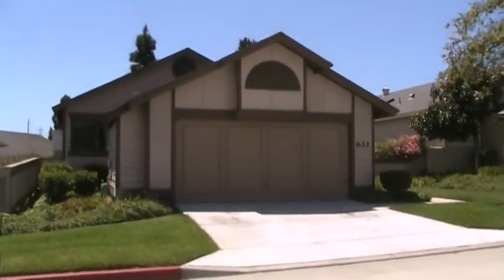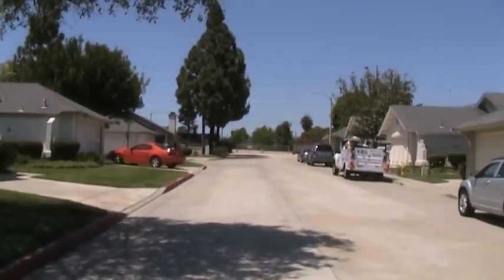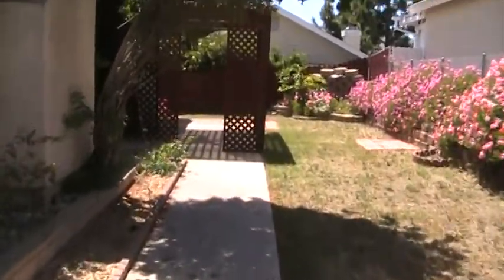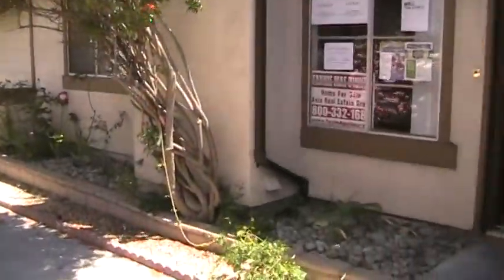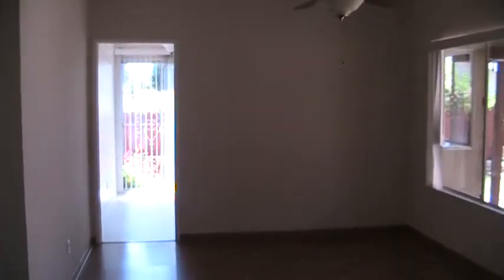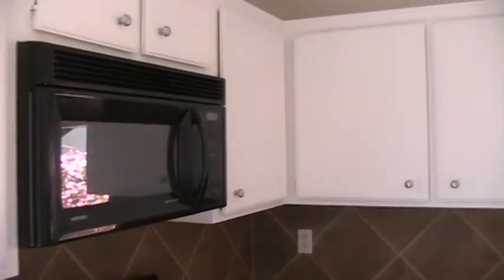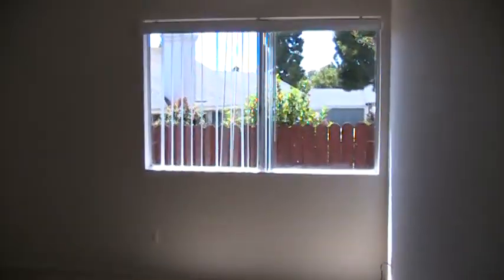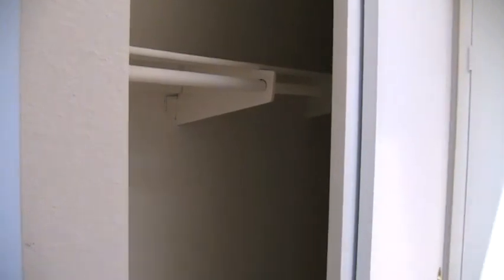633 Nantucket Dr, Chula Vista CA 91911 - 3 Bed, 2 Bath, 1,242 SF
Back on the market, buyer was unable to perform. Check it out! Its the Chula Vista deal of the week! $269,900 - 3 Bedroom, 2 Bath, 1,242 Square Feet home priced to sell.